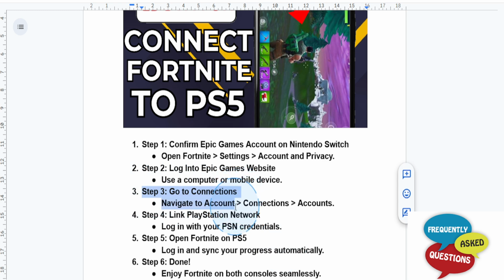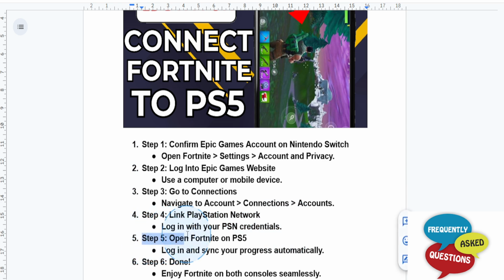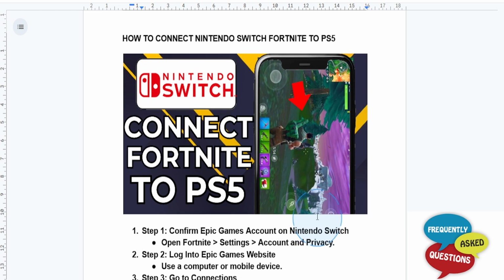HOW TO CONNECT NINTENDO SWITCH FORTNITE TO PS5 (2026)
HOW TO CONNECT NINTENDO SWITCH FORTNITE TO PS5

In this video we show you HOW TO CONNECT NINTENDO SWITCH FORTNITE TO PS5. If you want to know HOW TO CONNECT NINTENDO SWITCH FORTNITE TO PS5 then this is the perfect tutorial for you.